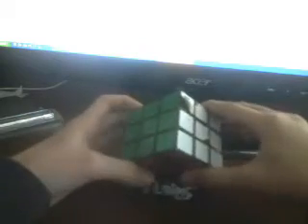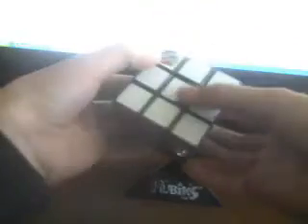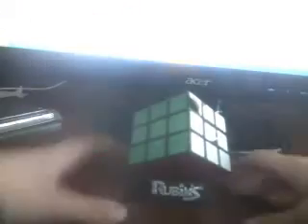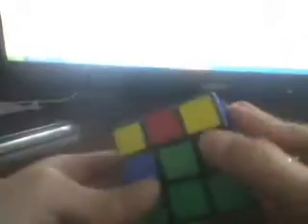How To Solve A 3x3 Rubik's cube Part 1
1) Ri U Fi Ui 2) Ri Di R D ( X1, 3, 5) 3a) U R Ui Ri Ui Fi U F 3b) Ui Fi U F U R Ui Ri 4) F R U Ri Ui Fi 5) R U Ri U R U U Ri 6) U R Ui Li U Ri Ui L 7) Ri Di R D ( x 2 or 4